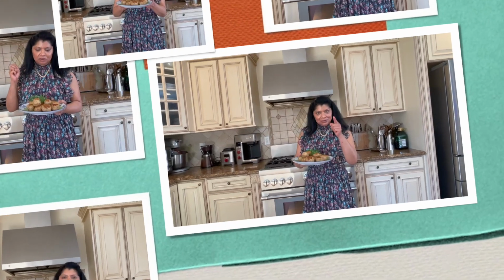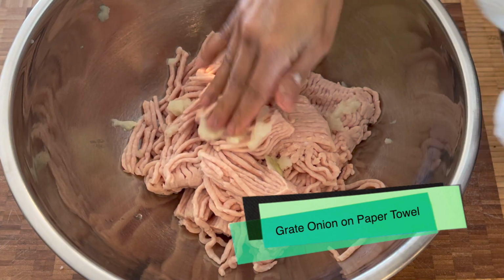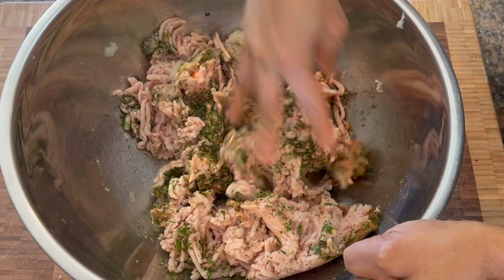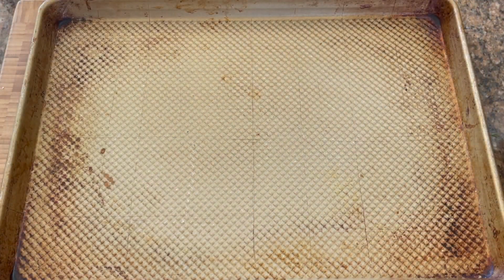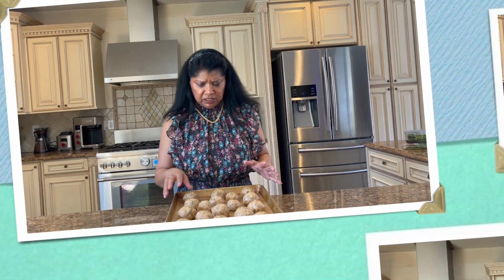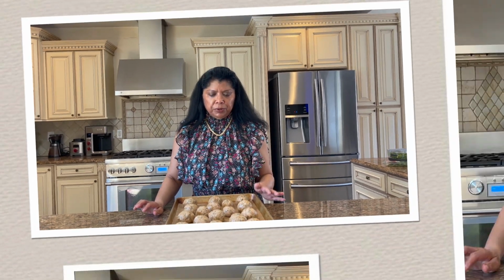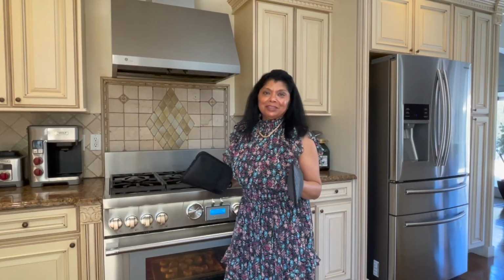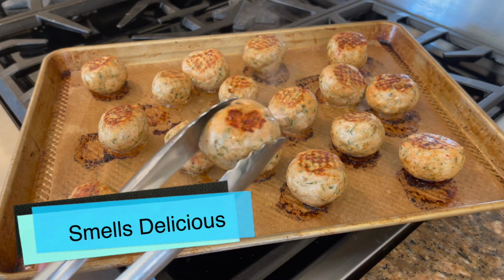Chicken Meatballs | Greek Inspired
You'll be amazed of how simple, delicious and healthy this easy chicken meatballs are. I love to eat Gyros, especially the chicken gyros and these meatballs flavor comes close to tasting chicken gyros. No long marinating time required for this brilliant recipe; just a quick seasoning of fresh herbs and some Mediterranean spices brings an amazing depth of rich flavors. I hope you will try this recipe and enjoy it as much as we do. Happy Cooking.

Recipe links for Whole Wheat Pita Bread and Kale Vegetable Mango Salad Coming Soon.